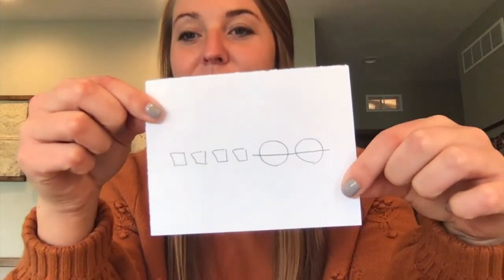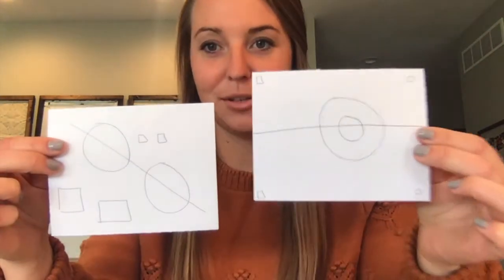Creating Writing Assignments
Liberty University - Content 607